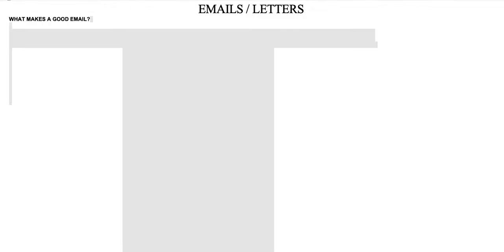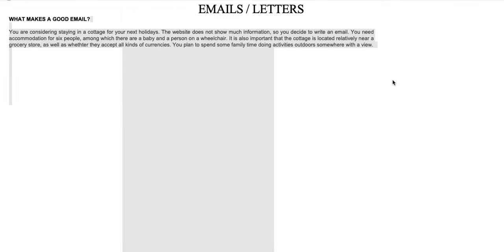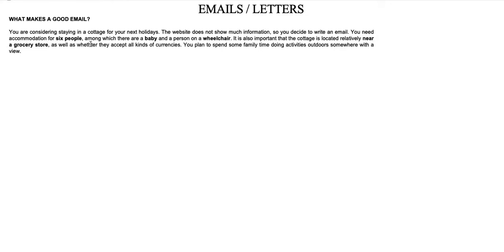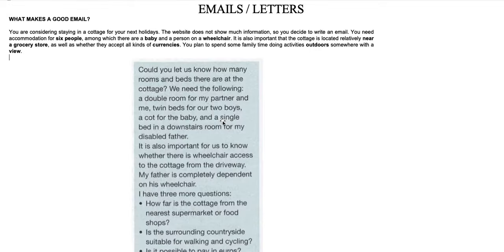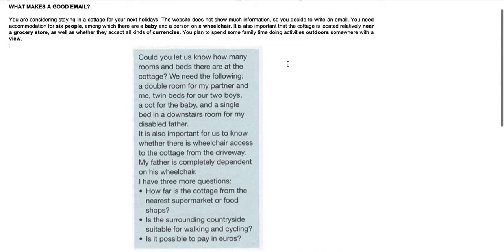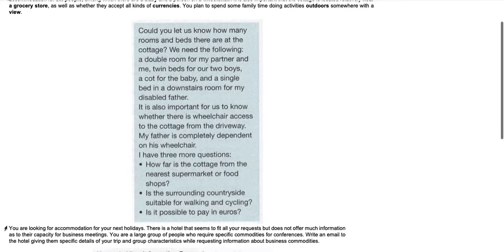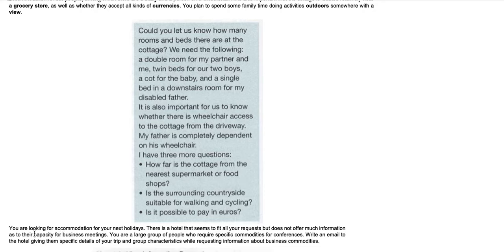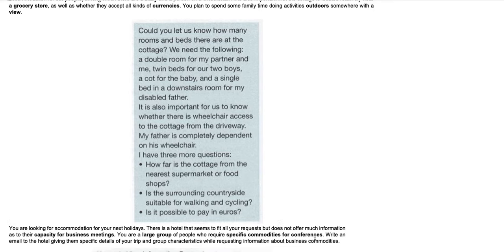How to write an EMAIL or LETTER for the B2 FCE Exam / Part One